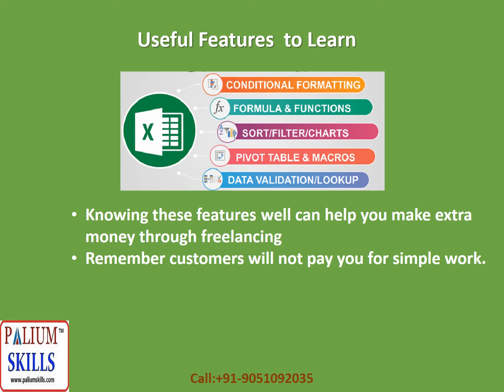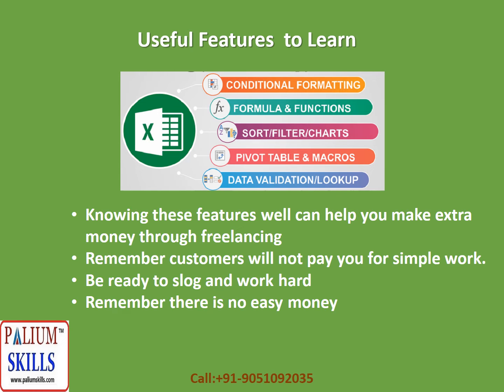Make Extra Income with Excel | Learn Excel at Palium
Palium offers classes on Excel to help individuals master all the features in Excel. Such classes are conduct at our centers or through live Zoom classes.

Our classes contain numerous practices and case studies which help individuals to master the product.